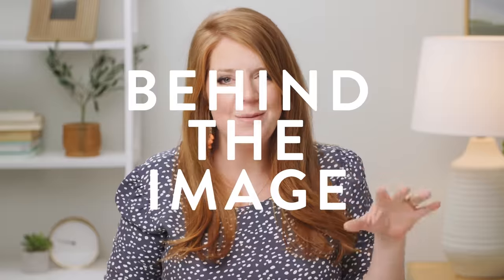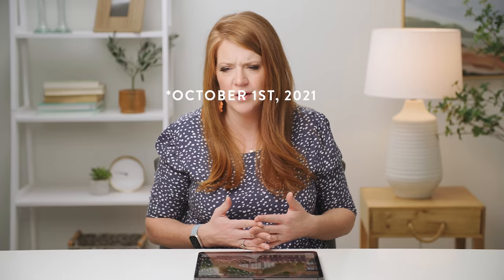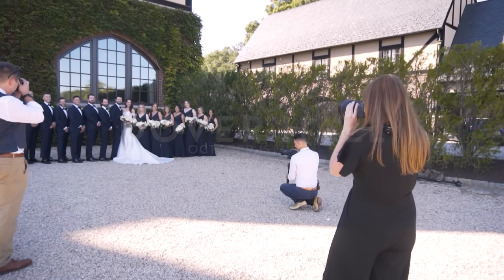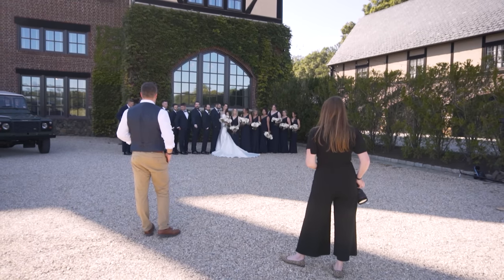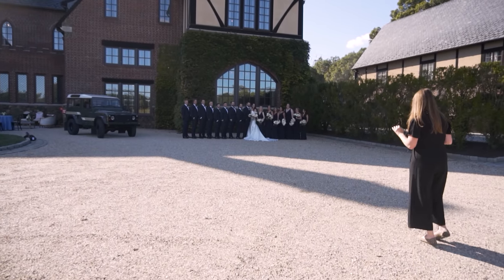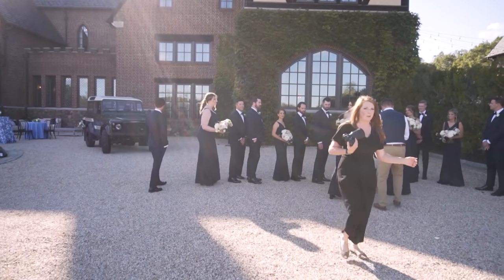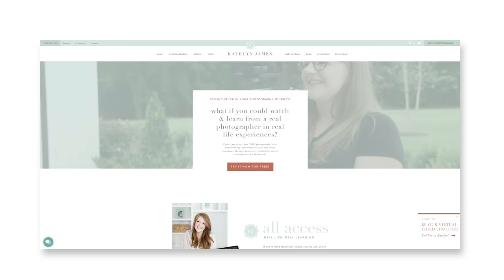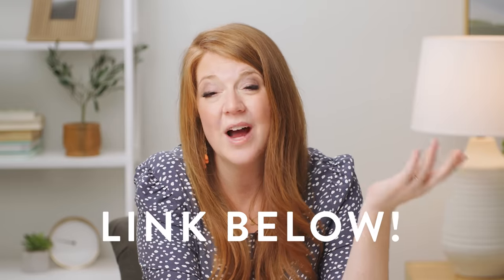The SECRET to Taking Wedding Day Photos in Harsh Light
We're bringing back an old series today, behind the image! In this series we show you behind the scenes footage from real wedding days and then I break down some images from the shoot and explain my thought process behind them. Today we're looking at a bridal party shoot in harsh light where a few small adjustments made for some beautiful glowy light!